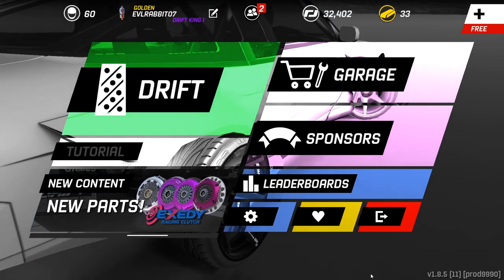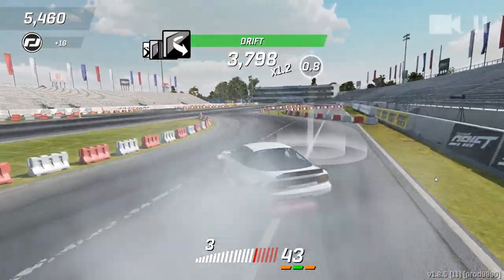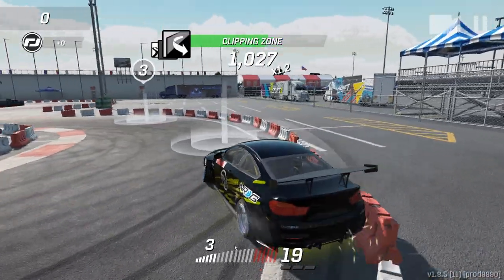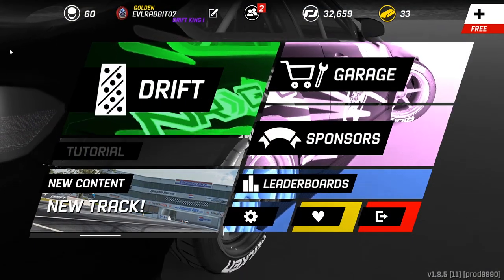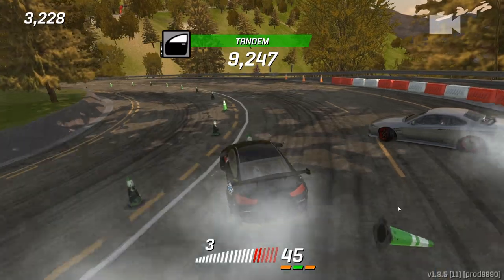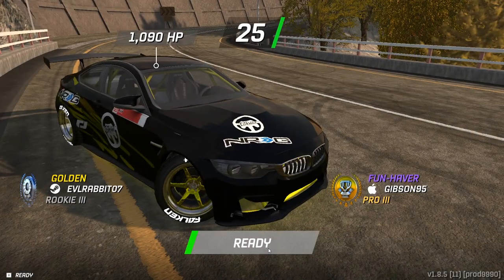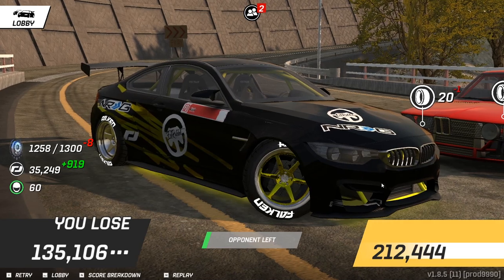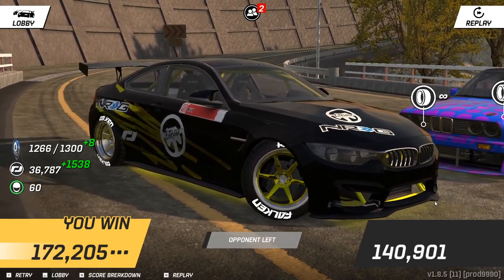Torque Drift Tuesday NEW UPDATE NEW TRACK!!!!!